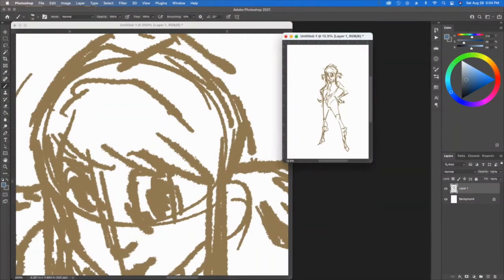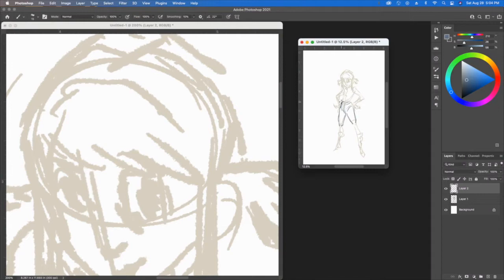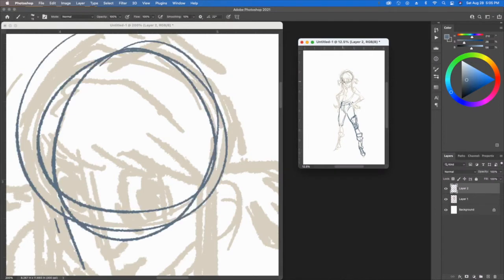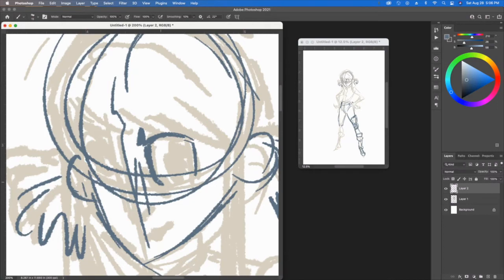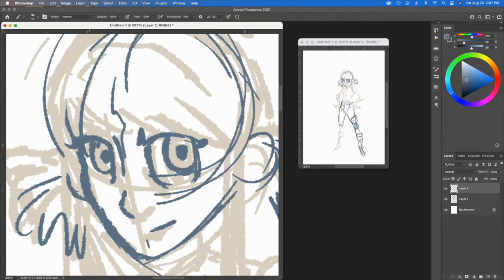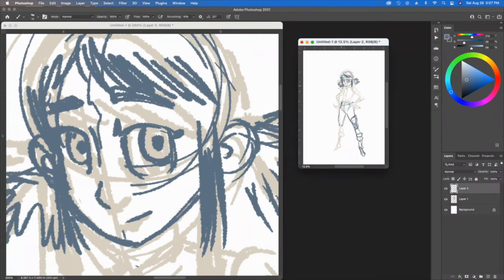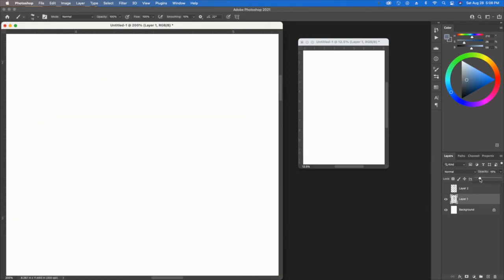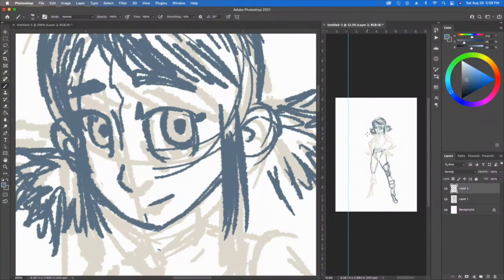Thumbs and Roughs in Storyboard Pro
This video covers some suggested techniques to take a character design thumbnail to a rough sketch.